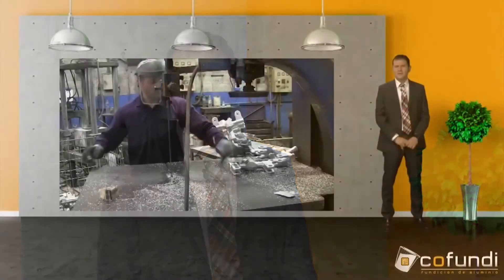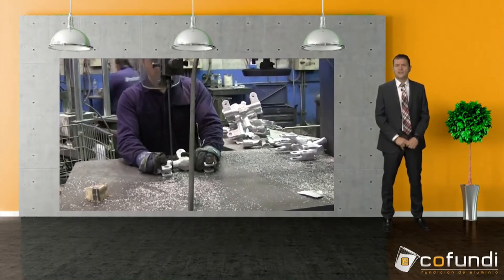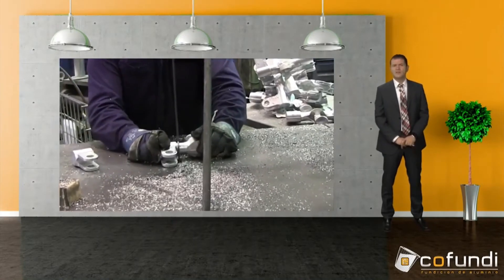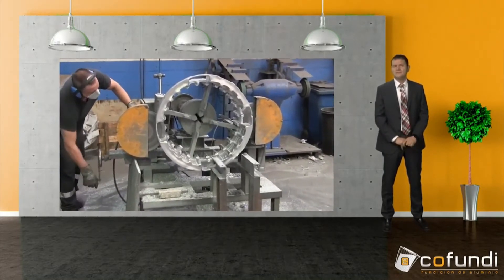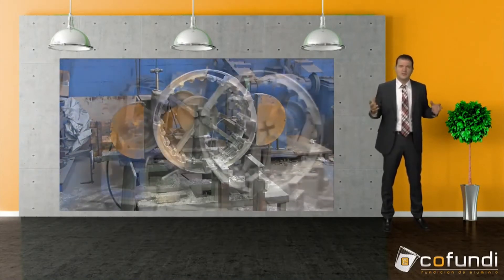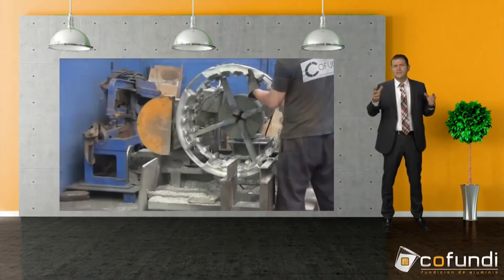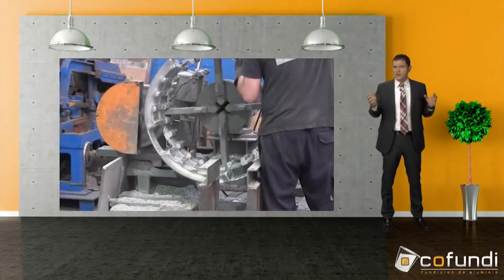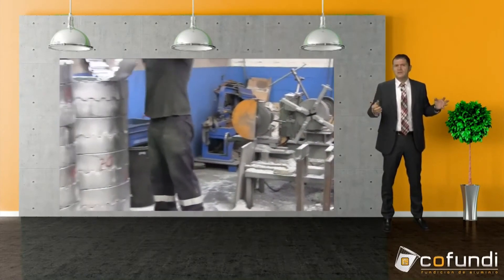How is the cutting and deburring process performed on aluminum castings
The Cofundi Group is an international aluminum foundry specialized in gravity casting of complex parts via permanent metal molds and sand molds.

As a group we can offer you a complete service of aluminum casting solutions. From the design and manufacture of the molds, through various aluminum casting methods, to the finishing and mechanical processing of the cast part. In short: an all-round product, ready for further processing.

With our many years of casting experience, for a wide variety of industries worldwide, we guarantee you to find a suitable solution, especially for your casting - also in the die-casting sector.

Gravity metal mold or also called gravity die casting is mostly used for longer series and more precise parts.

In our sand casting area, we distinguish between two techniques

- automatic and half automatic green sand casting: for medium series and medium sized parts.

- manual sand casting (chemical process): for complex and larger aluminum parts and/or short series.

In addition, we also have a complete quality laboratory where we study and control different parameters such as: X-ray control, green sand hardness and moisture control, aluminum composition and resistance, 3D measurements, etc.

Also our advanced technical office will be glad to help you in the development of your parts for the aluminum casting. Our technical office designs and manufactures the tools and molds and performs different simulations such as casting and filling simulations.

Also we take care of the machining, if your parts need to be machined.

Important for us is the quality. Because our quality is also your quality